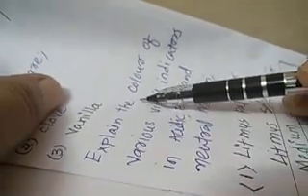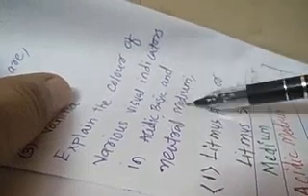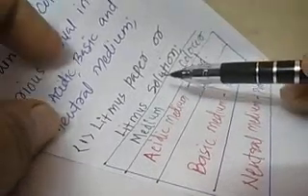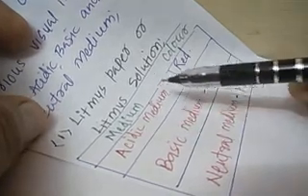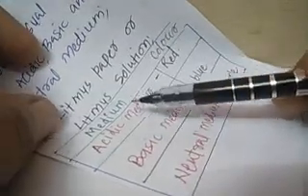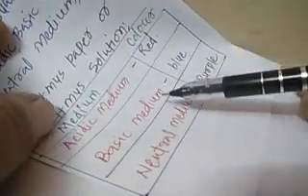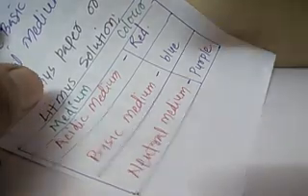Indicators,acid base I dicators,types of indicators